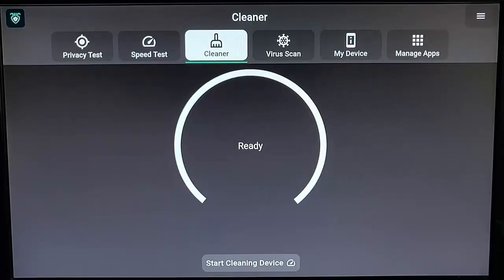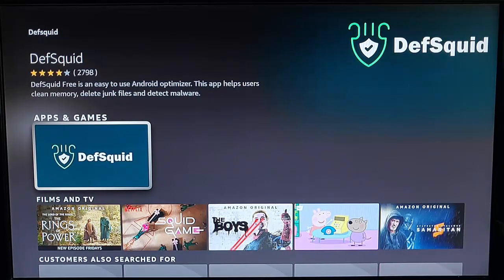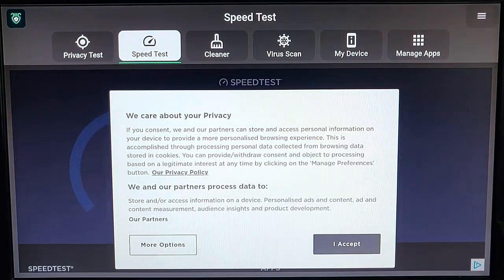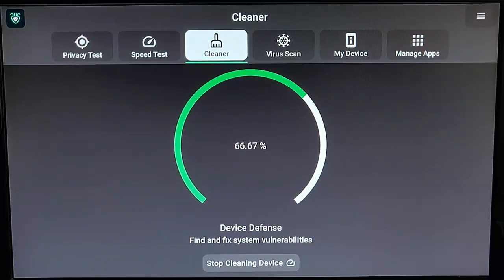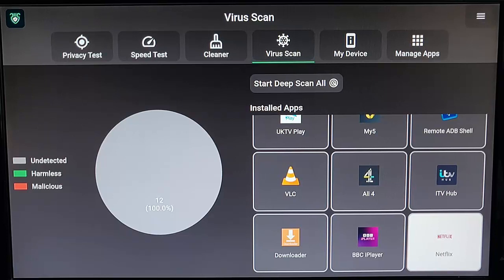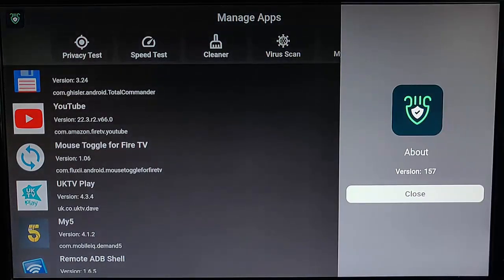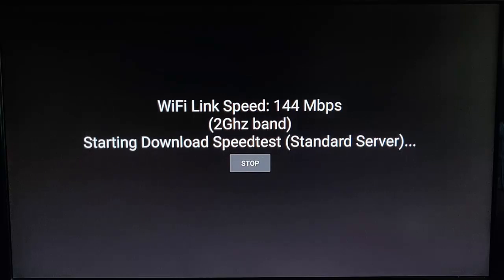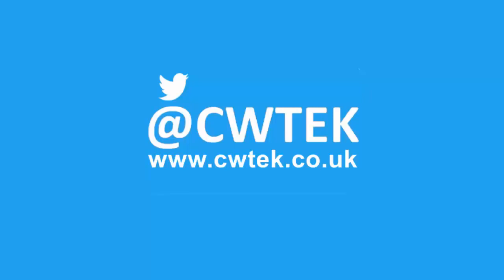🆕: Why You Can Fall in Love with Defsquid (The Swiss Army Knife) Again on the Firestick 🧹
This video shows you the New and Improved Defsquid the Cleanup, Speed Test, Privacy Test, Virus Checker, Speed Up King of the Firestick